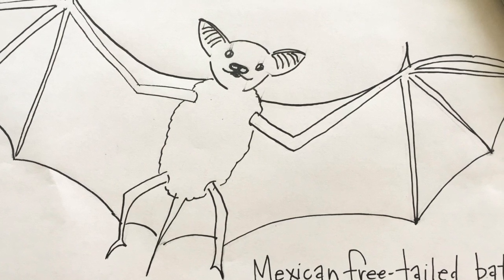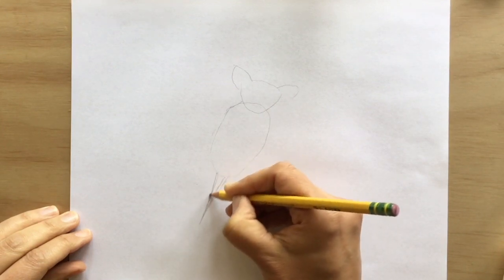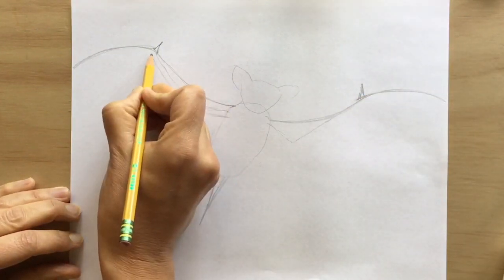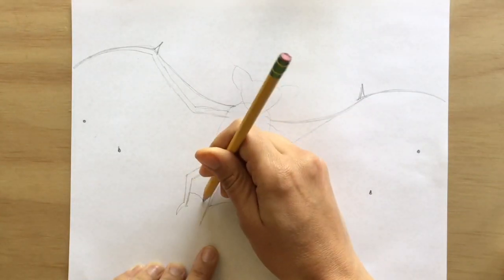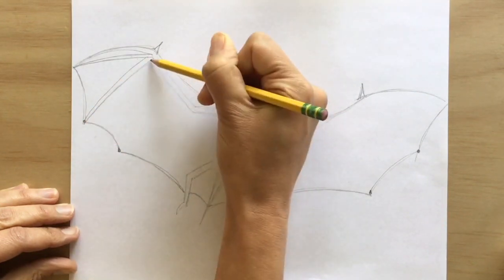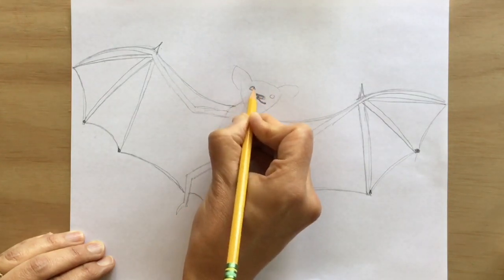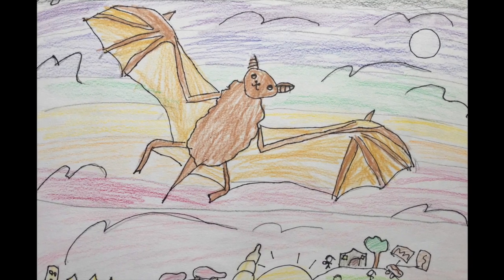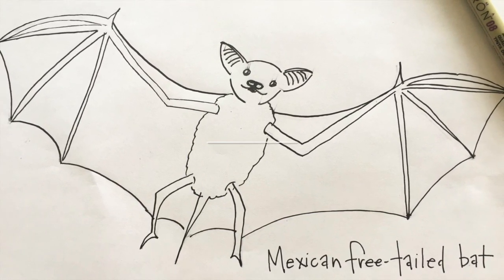How to Draw Mexican Free-tailed Bats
Learn how to draw Austin, TX's famous Mexican Free-tailed Bats!! All you need is a pencil, eraser, and paper- feel free to ink it later or even color it in!

🎨  ONLY 2 ART SUPPLIES!  White paper and anything you want to draw with- I used pencil, and traced it with a Micron pen but you can use pencil, pen, colored pencil... your choice!